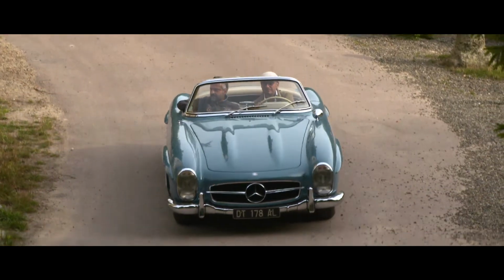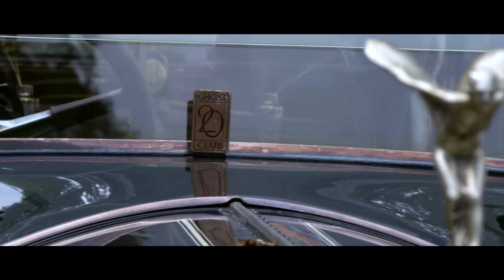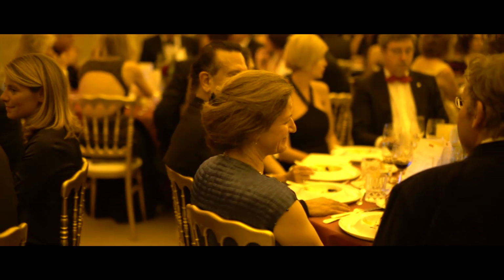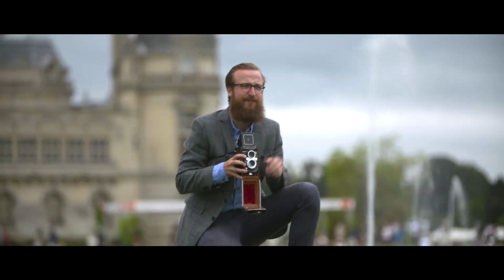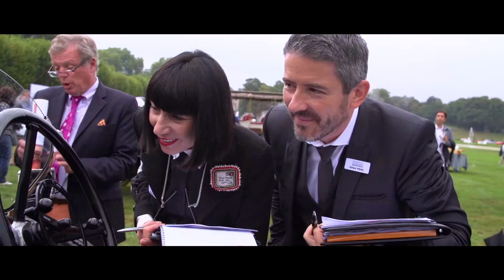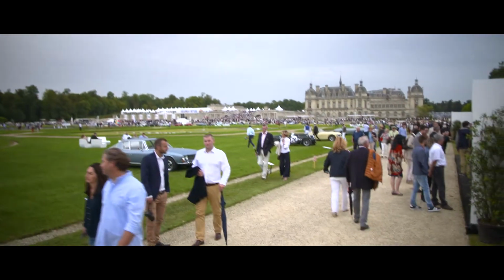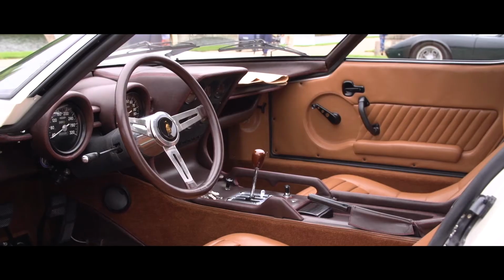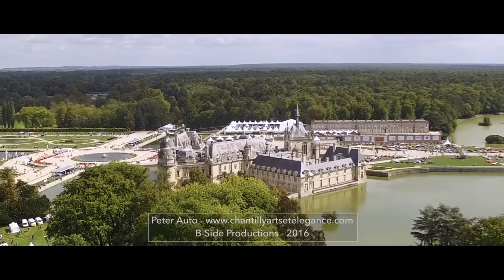Chantilly Arts et Elegance Richard Mille - 2016 Edition - The Movie